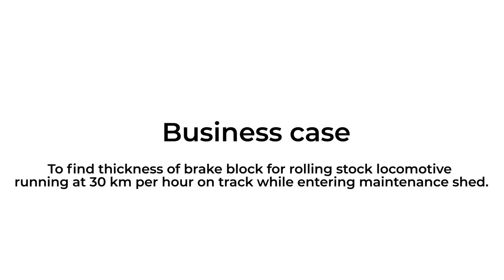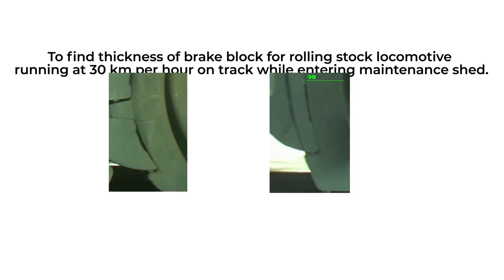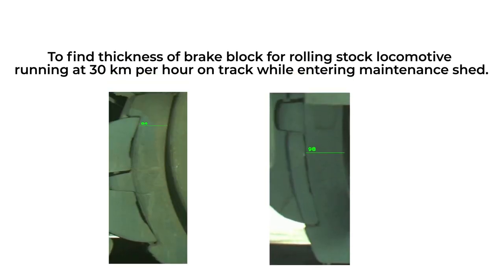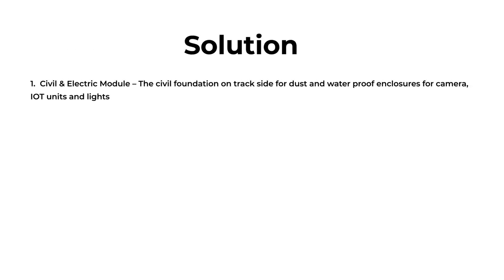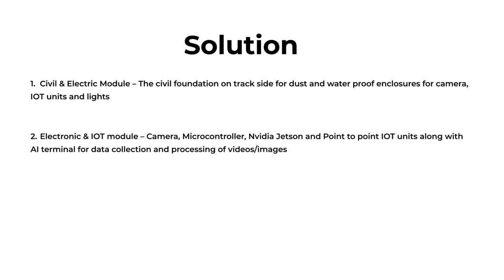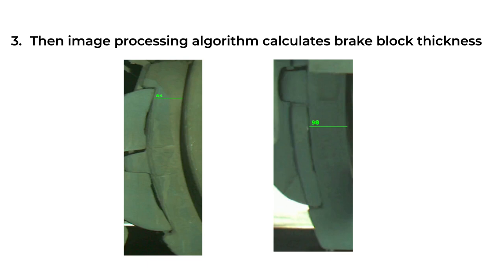Computer Vision and Deep Learning for Brake Block Inspection in Railway